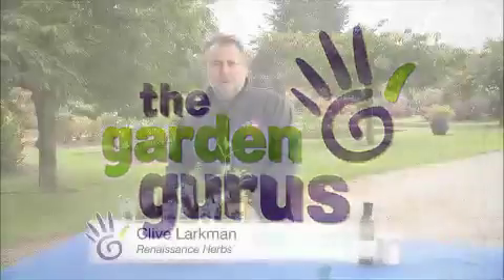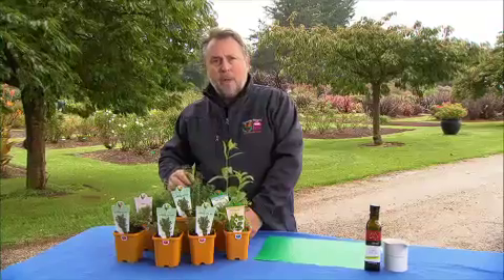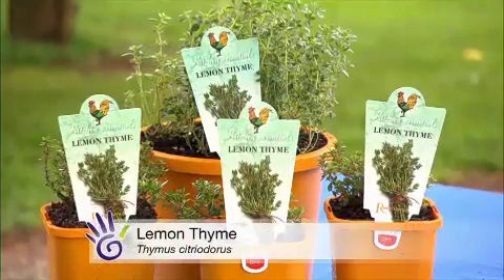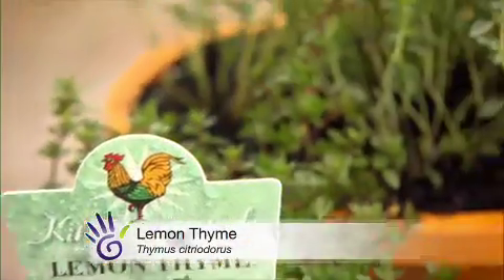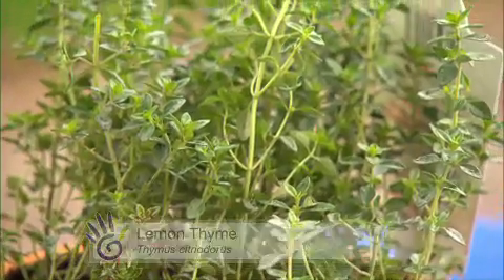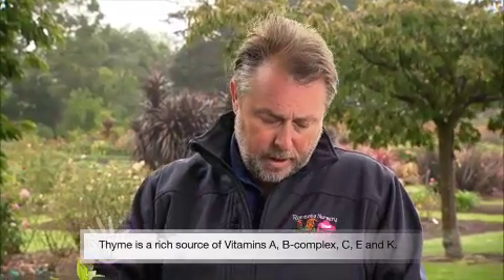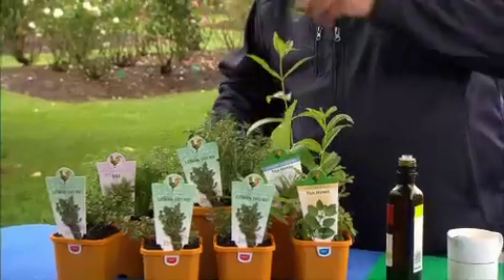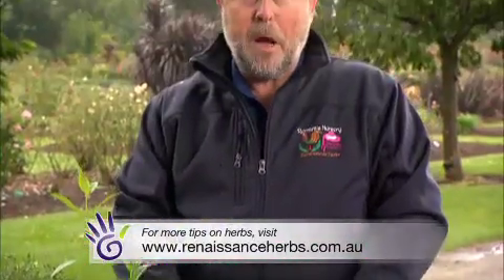The Garden Gurus - Egg Drizzle